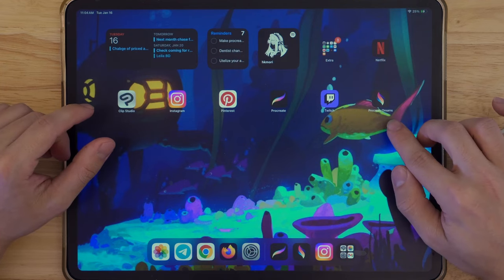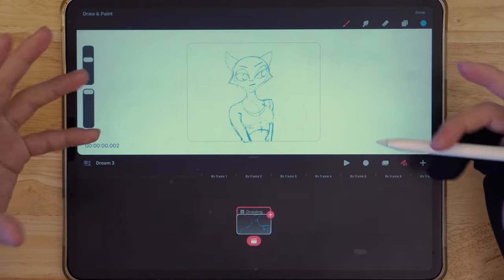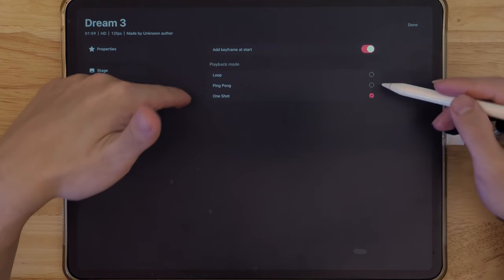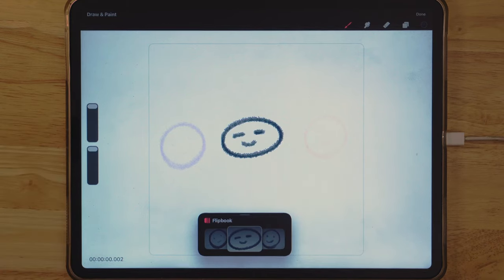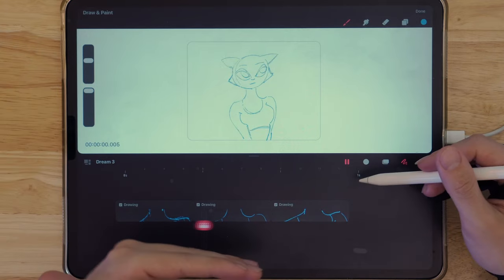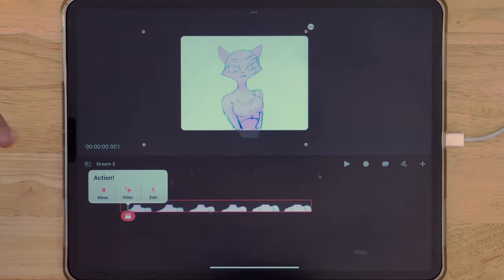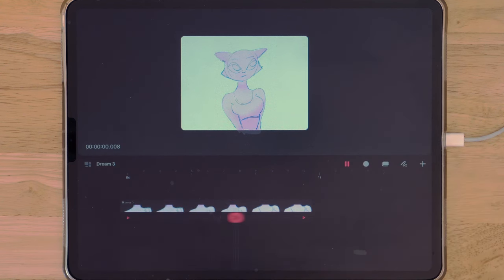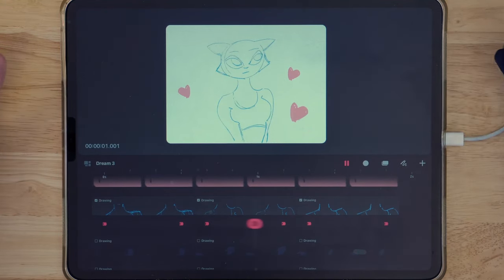✨Procreate Dreams✨ Tutorial for Animation Beginners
Great videos for Procreate Dreams by other creators!

0:00 Intro
0:37 Project Templates
3:48 Brushes / Eraser
4:20 Onion Skin Toggle
4:38 Let's Draw!
5:30 Onion Skin Use
8:01 Animation Settings
8:37 Preferences
10:01 Cut Copy Duplicate
11:32 FlipBook Mode
14:14 Me being Dumb
14:33 Editing
15:10 Extend Frames
15:29 Color Fill
17:23 Clipping Mask / Blending Mode
21:27 Group
21:48 Transform
22:24 Rotate
22:39 Action Button / Keyframe
24:28 Secret Record Button
27:27 Warp Animation
29:21 Export